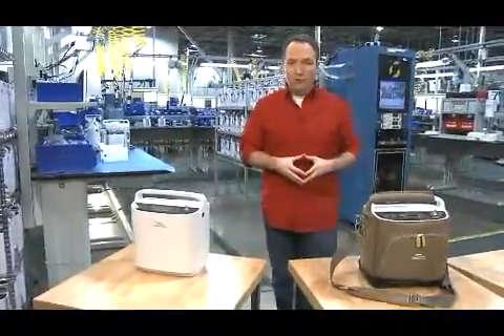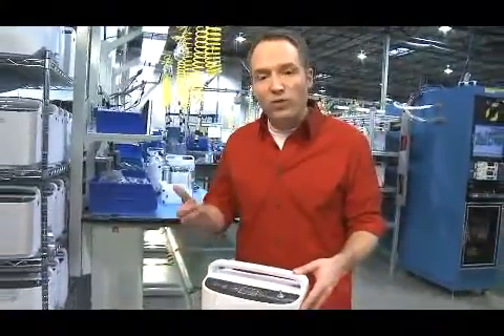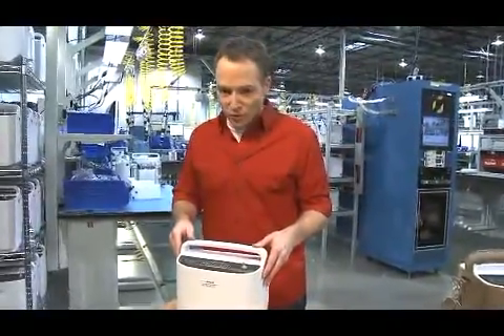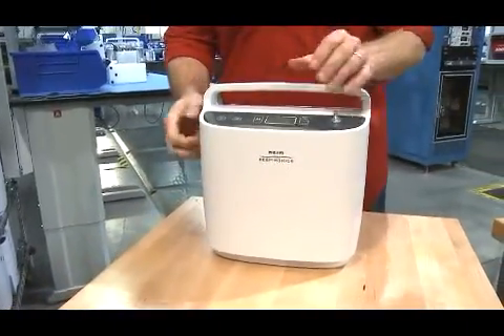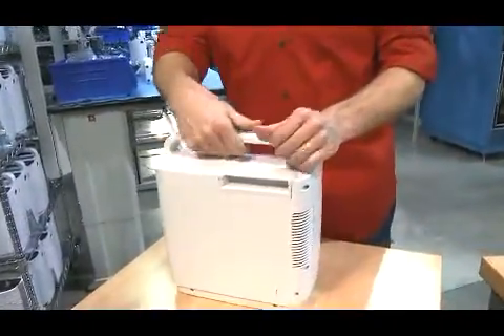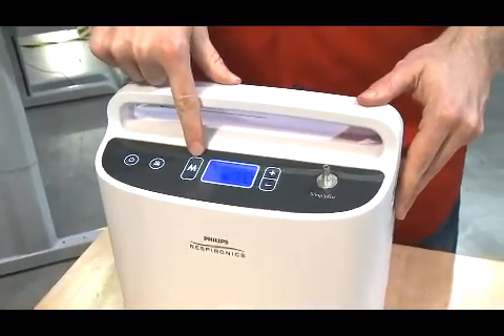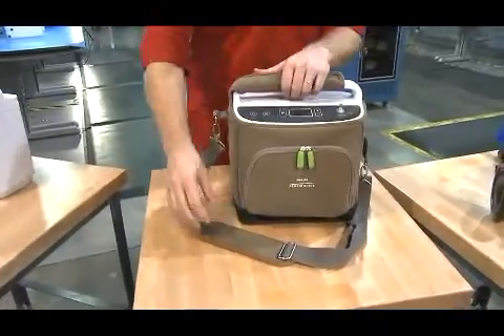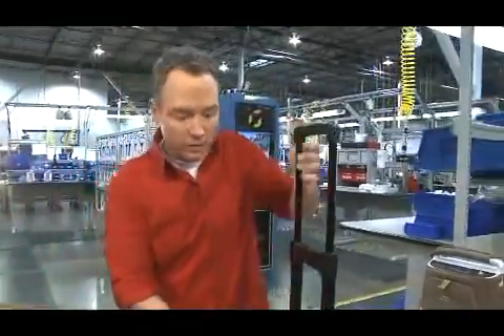SimplyGo POC Overview - DirectHomeMedical.com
At just 10-pounds SimplyGo is the lightest Portable Oxygen Concentrator (POC) on the market to offer both Continuous Flow and Pulse-Dose oxygen delivery. Ruggedly built and rigorously tested SimplyGo is proudly made in the USA.